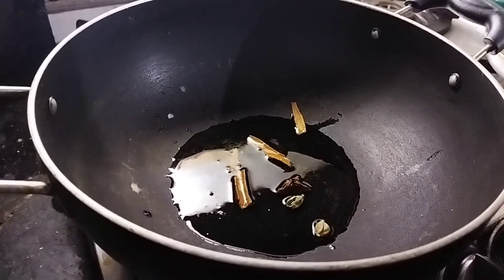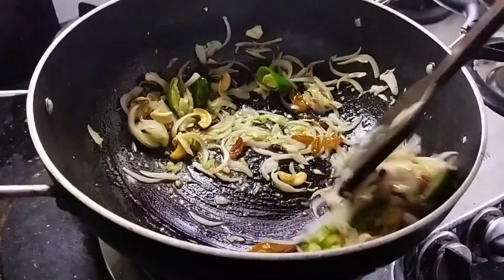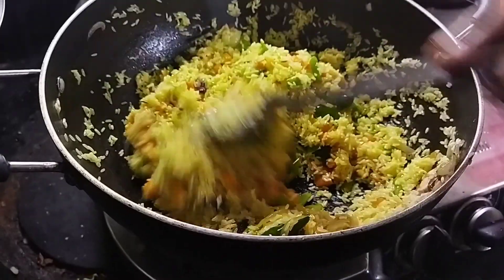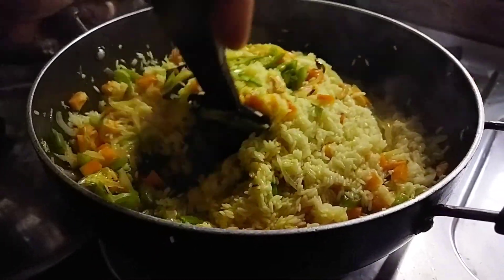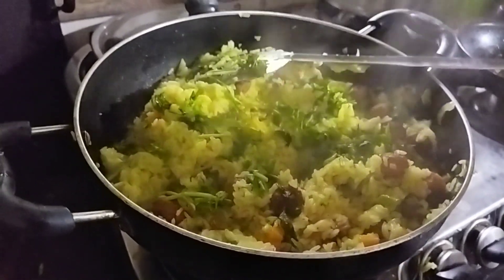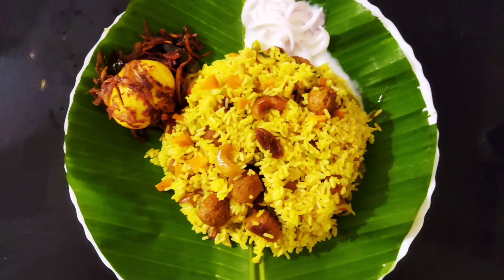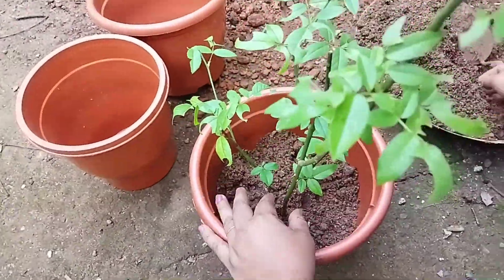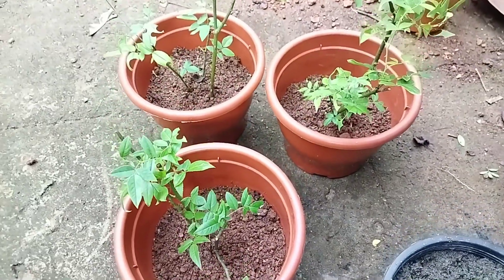ഒരു ഈസി ലഞ്ചും റോസ് വേര് പിടിപ്പിക്കൽ